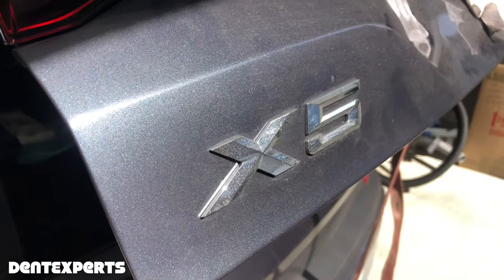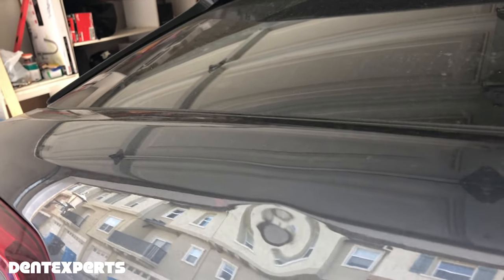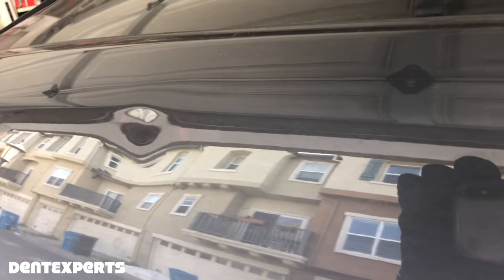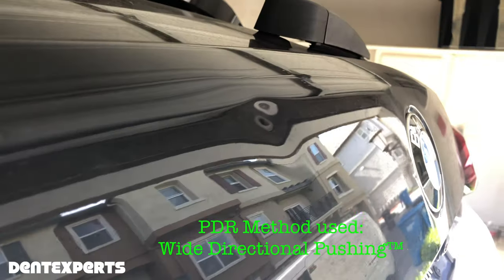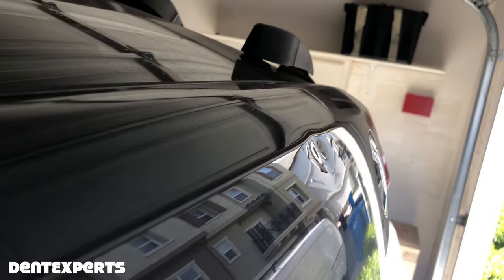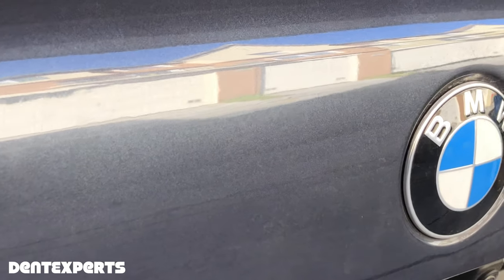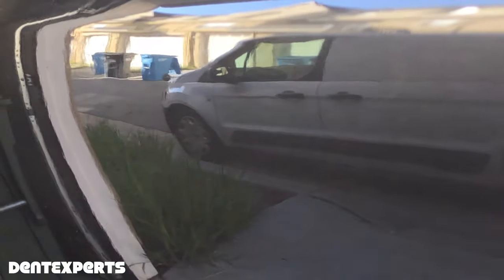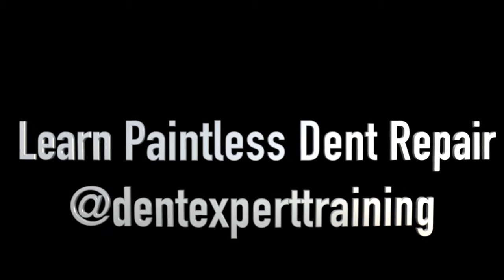Paintless Dent Repair for BMW X5 Rear Hatch door by DentExperts for pdrtraining of dentrepair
A career in Paintless Dent Repair or Paintless Dent Removal is right at your finger tips.  Just sign up and start watching videos and performing basic tasks to get familiar with pushing and tapping metal. The part that will take years is coordinating your hand movements with what your eye is seeing in the reflection.  In Pdr we essentially carve or sculpt reflection, especially the background behind and above the work area.  We basically working on a mirror and remove distortions or wrinkles until it's all flat again.  An incredibly difficult skill to learn if you start out with the pokey pokey method or Million Push Method of Pdr. There are many ways to push dents out but the results or final finish is what matters to you if you are trying to learn this. You wouldn't want to be taught by someone who cannot do the work themselves and why you have to be careful of a professional trainer. The market is so good for techs, it should make you wonder why they are training full time and not out there killing it.  If they are then ask them for weekly videos of their big jobs and you want to see it in 4k HiDef. If they refuse or cannot produce it just makes you wonder what you are going to learn. I promise with Wide Directional Pushing that you can succeed in Pdr but you must break some habits first or don't do them in the beginning and start fresh. I can offer this and welcome you to PDR. Be well have fun!